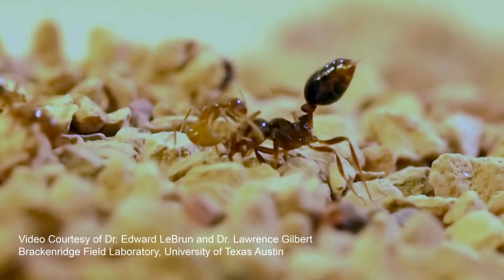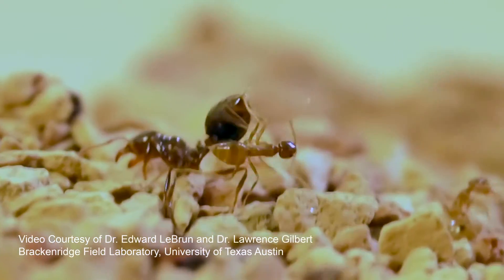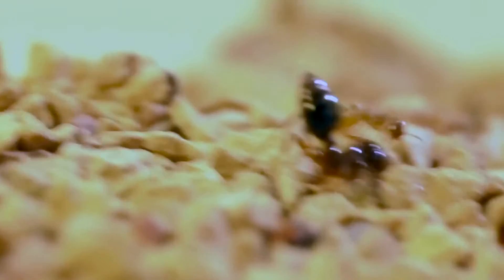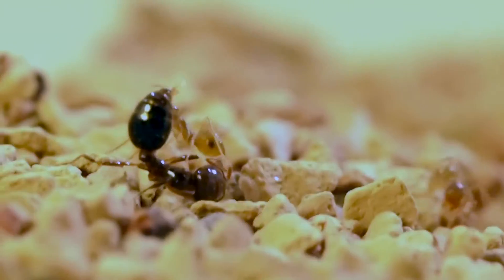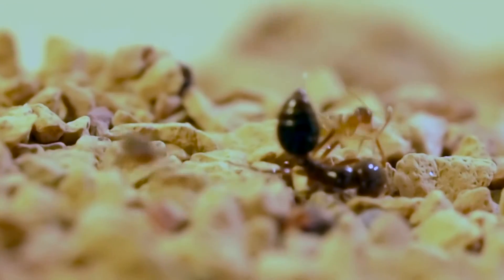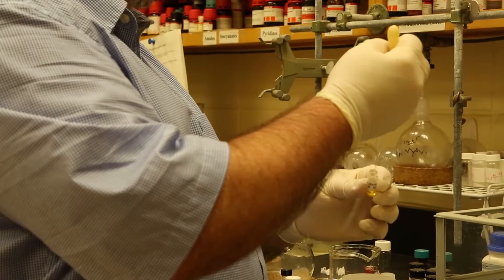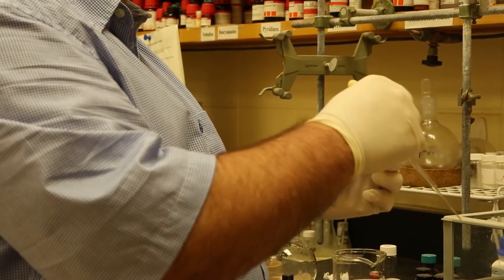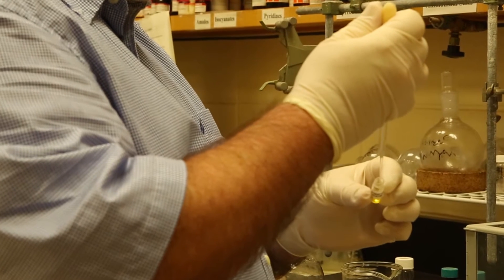Discovering Ionic Liquids In Nature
A University of South Alabama professor has discovered a naturally occurring ionic liquid, a category of liquid salt that has been synthetically engineered for industrial purposes and now is known to come from another source – fighting ants.
The discovery by Dr. James Davis, professor of chemistry, could impact the development and use of synthetic ionic liquids, which are used as solvents for chemical reactions, as electrolytes in batteries, as high-tech lubricants, as propellants for satellite maneuvering, and increasingly people are looking to formulate medicines into ionic liquid forms to aid in drug dosing and delivery.